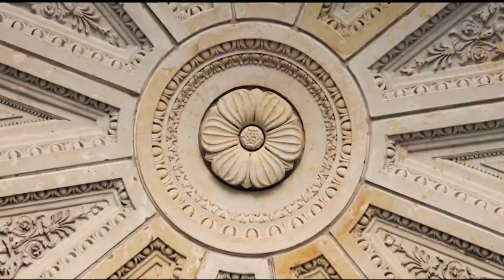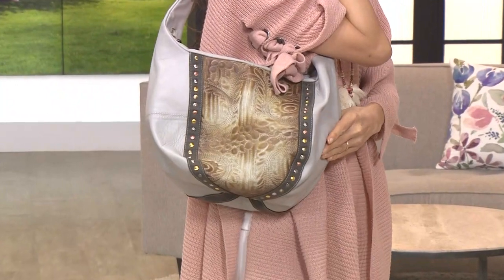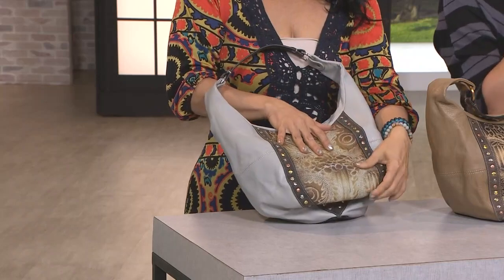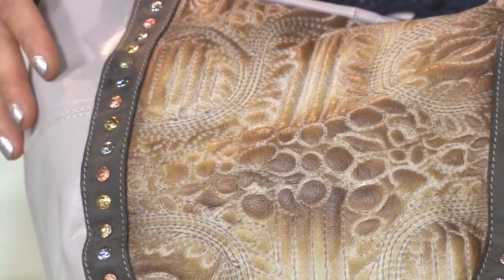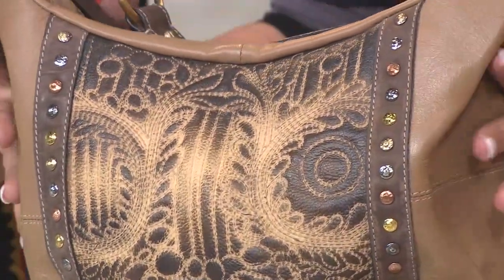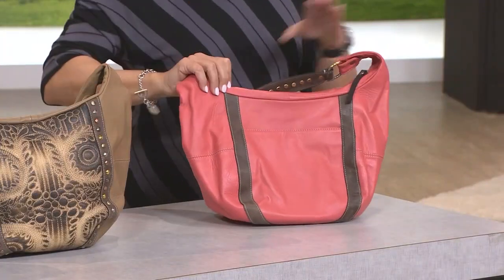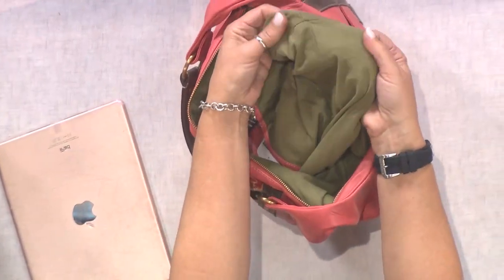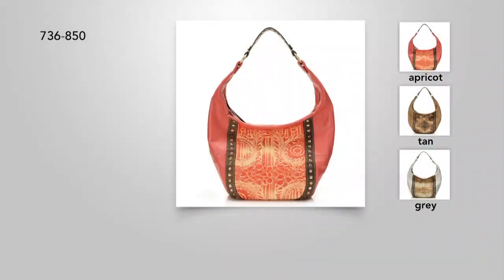Firenze Bella "Nora" Leather Quilted Ombre Studded Hobo